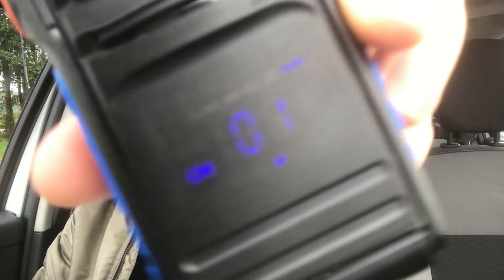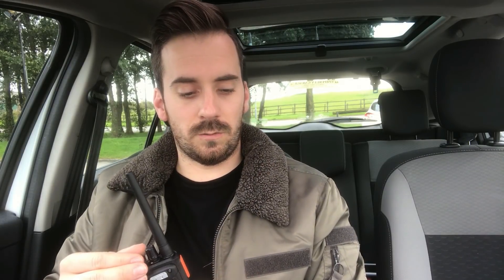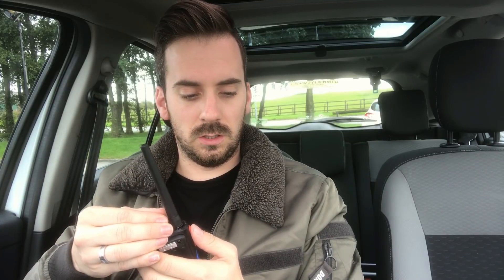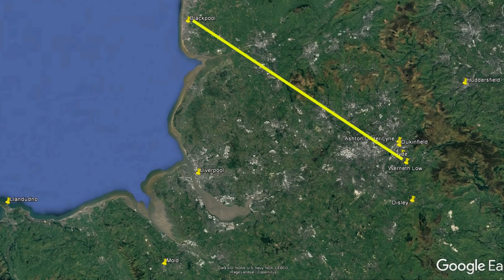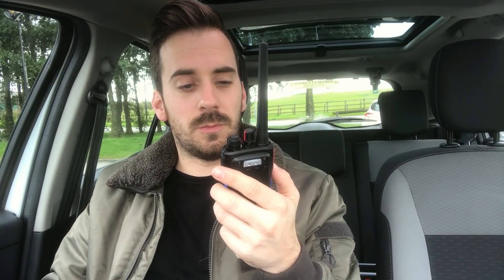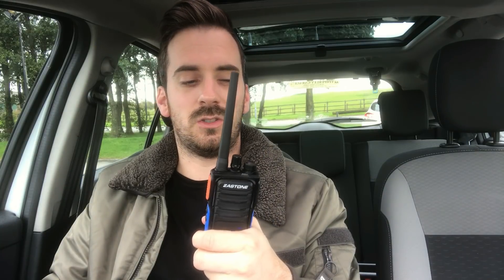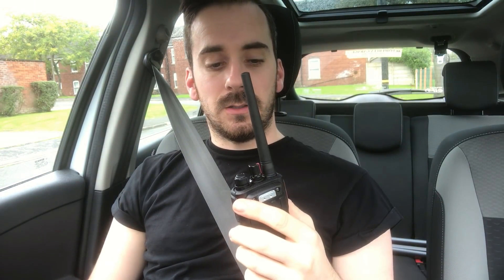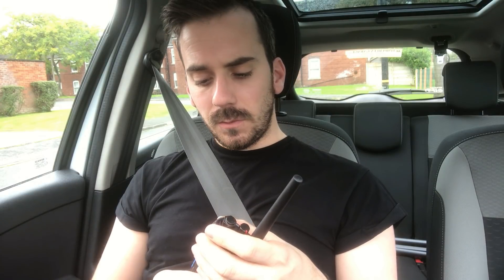Zastone A18 Review Part 2 - 75 Mile Range Test!